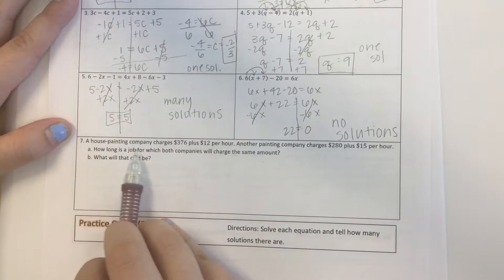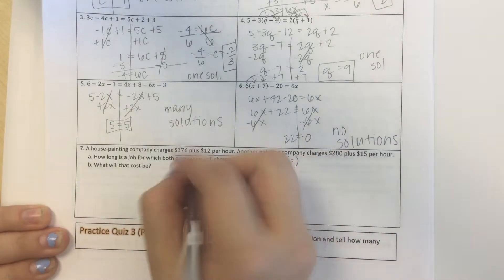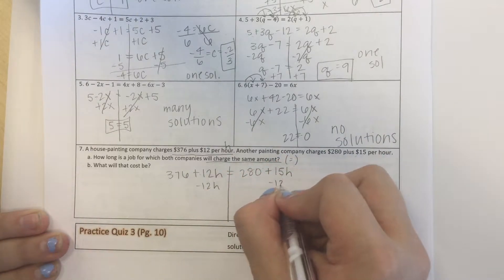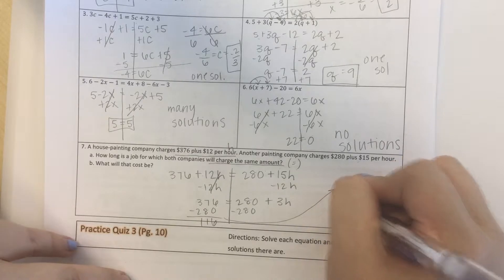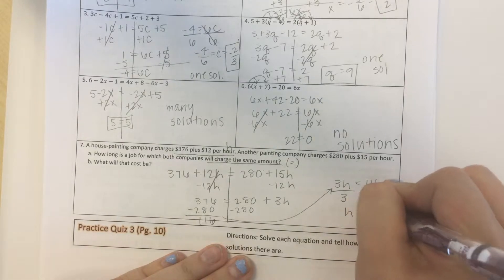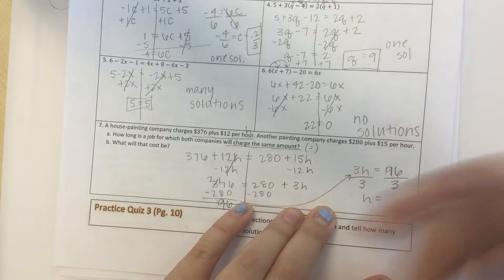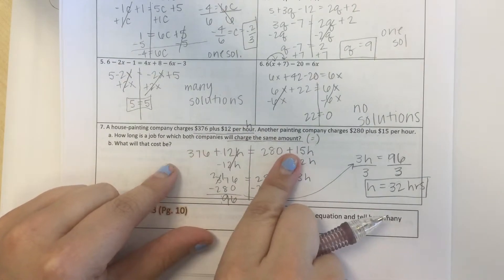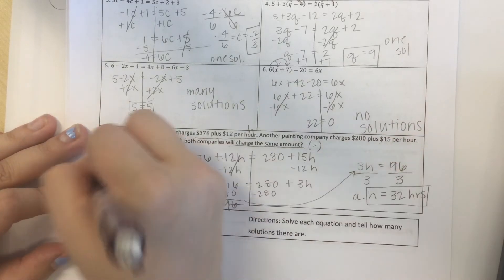Concept #3: Word Problem